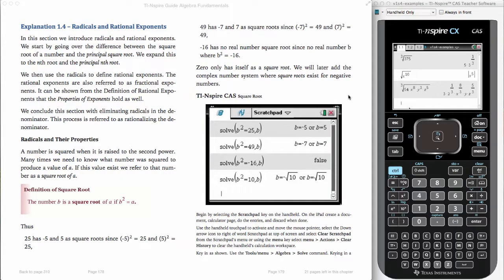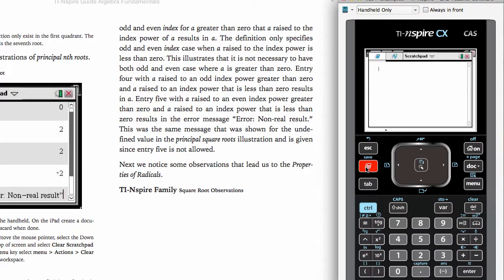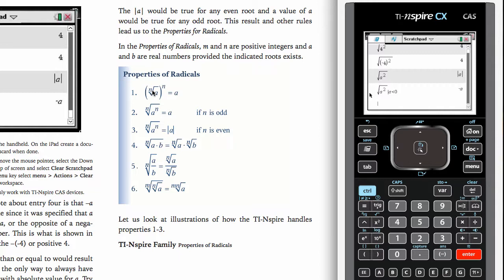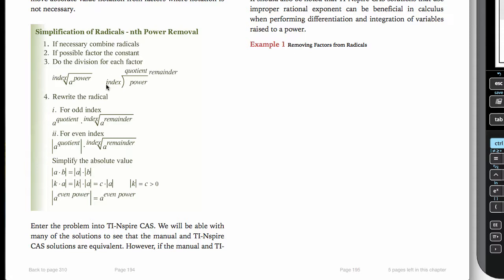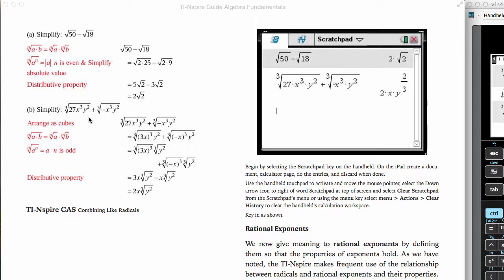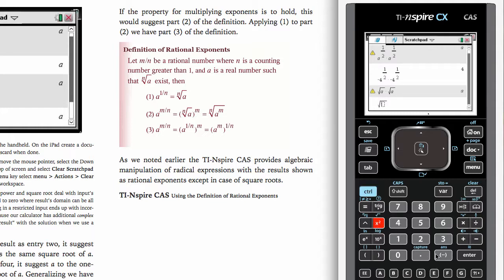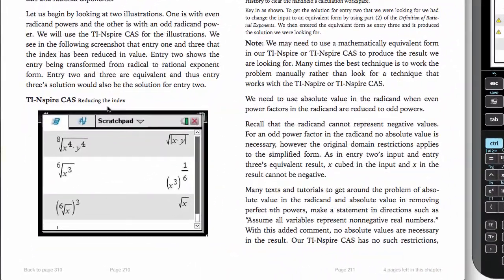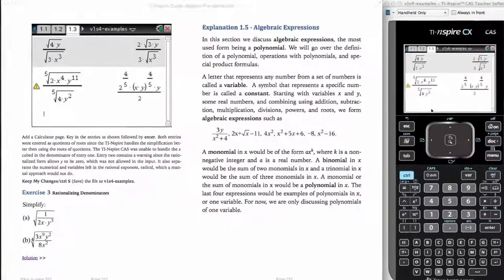TI-Nspire Guide Algebra Fundamentals 1.4 - Radicals and Rational Exponents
Chapter 4 - Radicals and Rational Exponents.